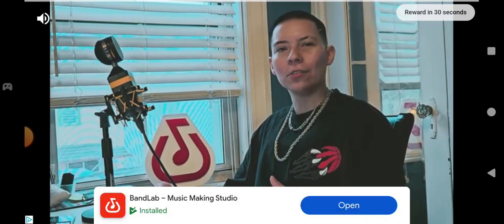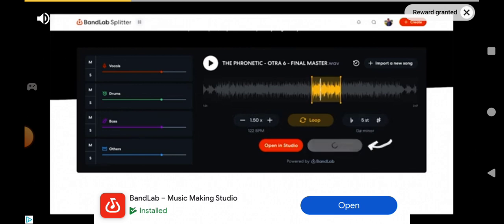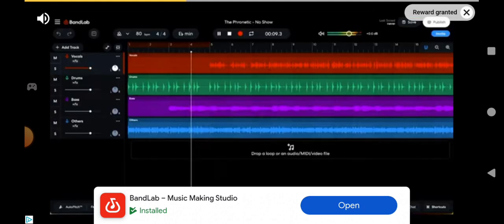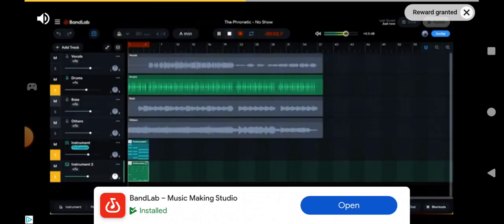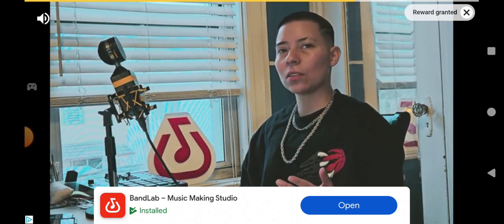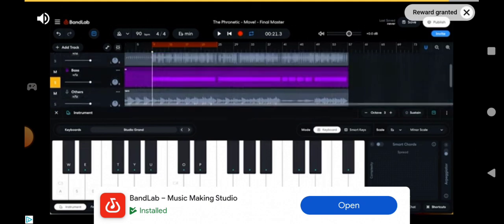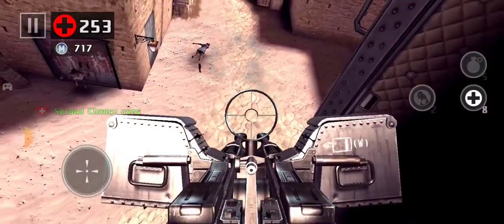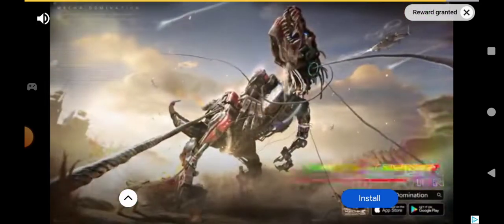Dead Trigger 2 Gameplay Africa Campaign Android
Dead Trigger 2 Gameplay Africa Campaign Android Moto G Power 5G